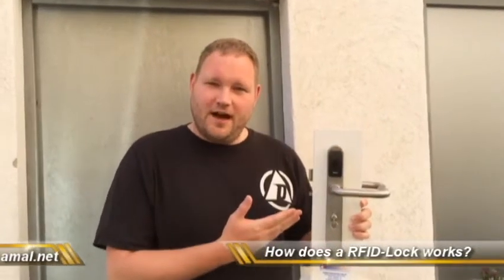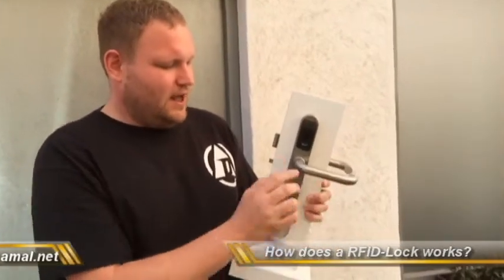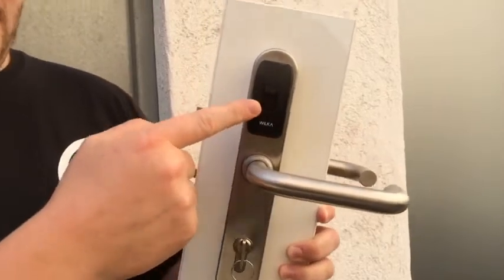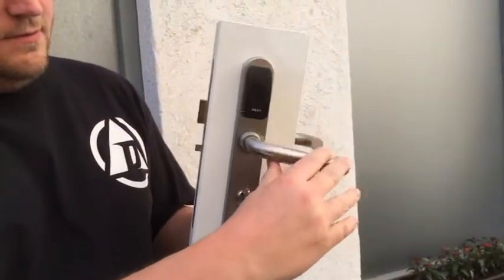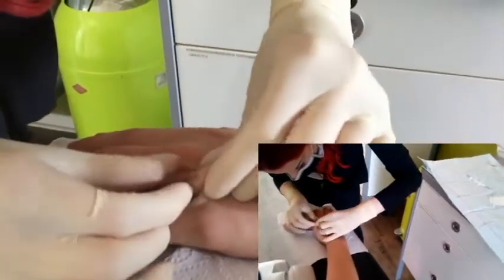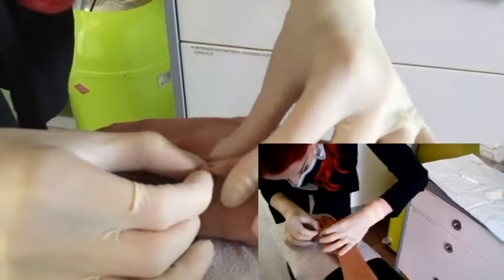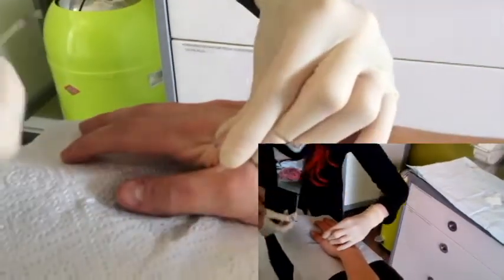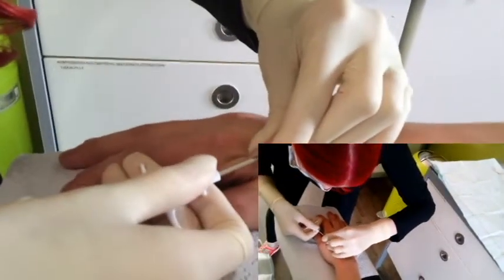Dangerous Things RFID-NFC-Implantat xNT